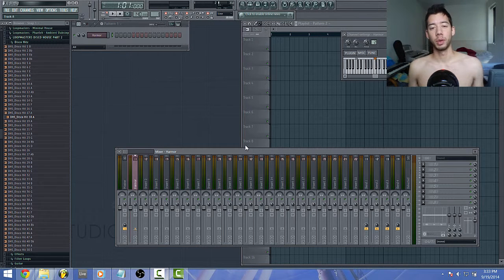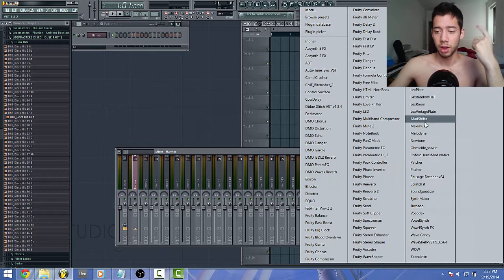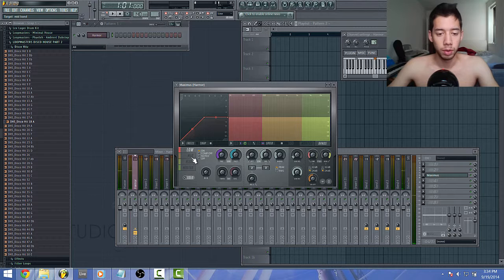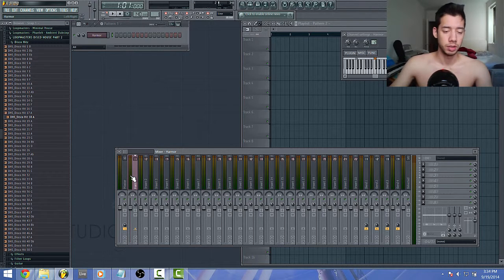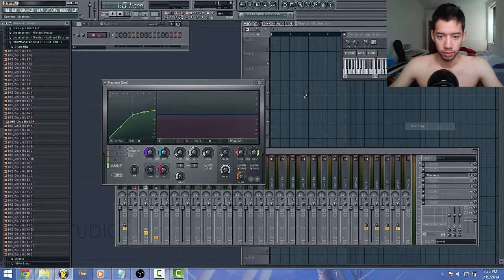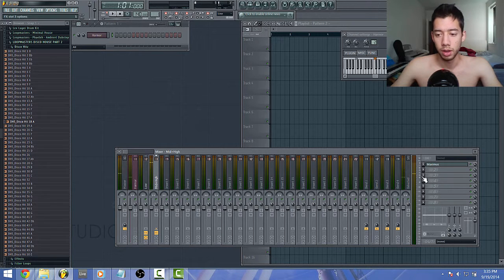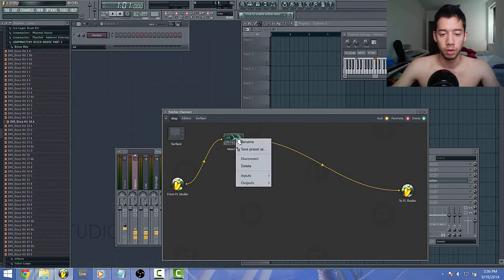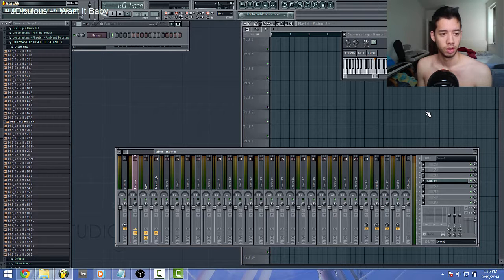Frequency Splitting in FL Studio (with Maximus)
How to split frequencies in FL Studio using Maximus. I go through two methods: (1) using the mixer, (2) using Patcher.

keep producing